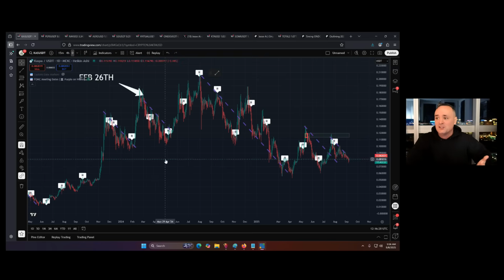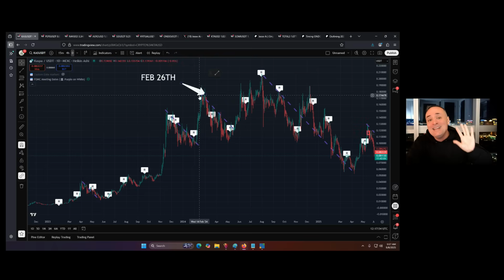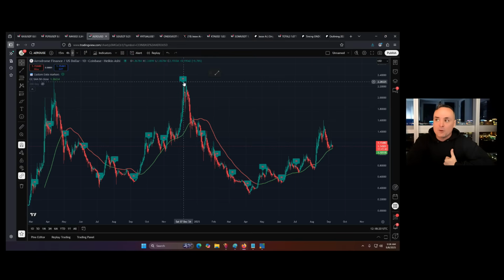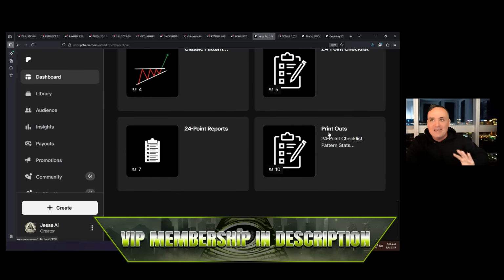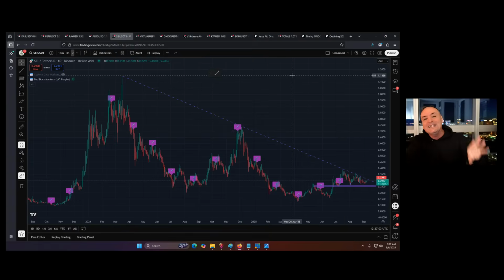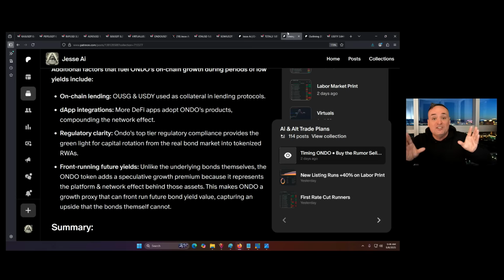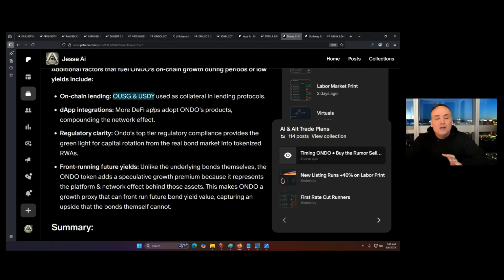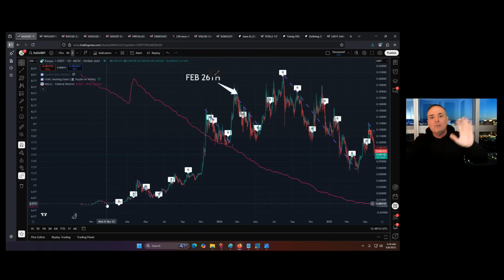Crypto Millions🚀90X Altcoin Trades Inside the Top 100 Marketcap